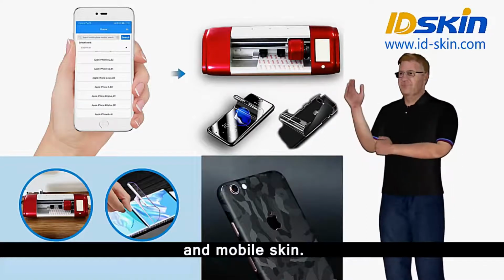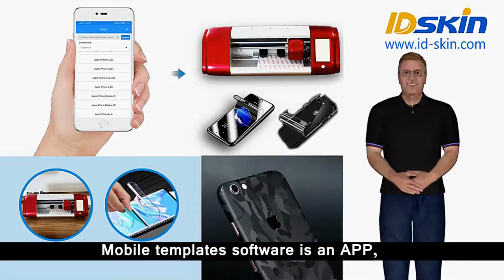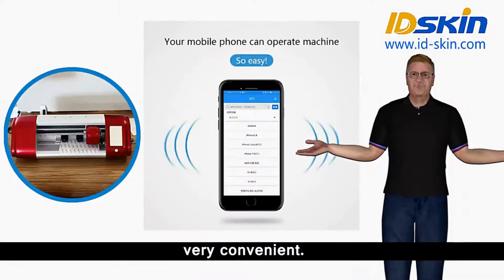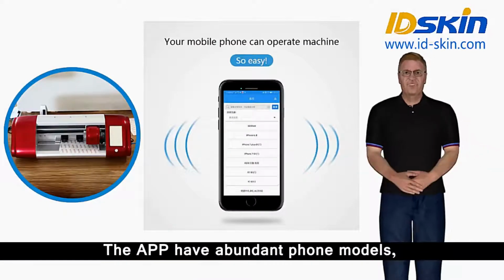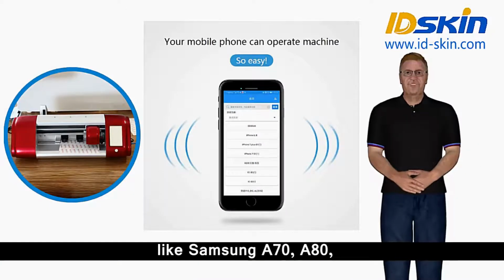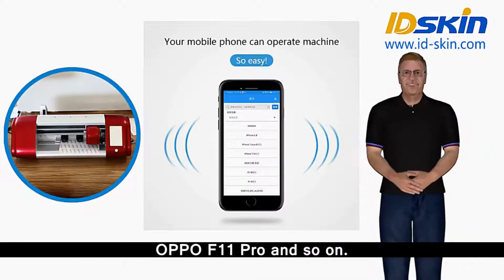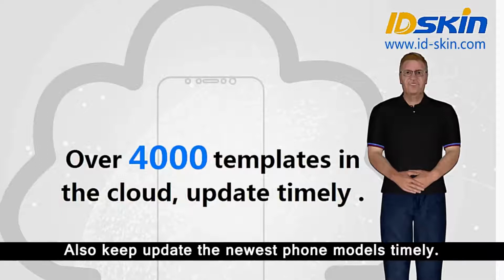Brazil small kiosk business ideas - IDskin cut machine